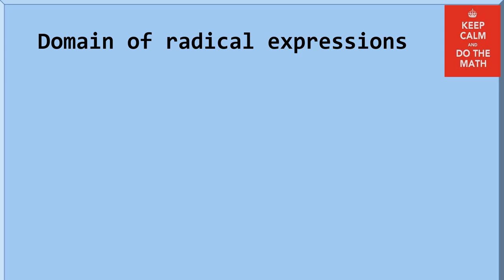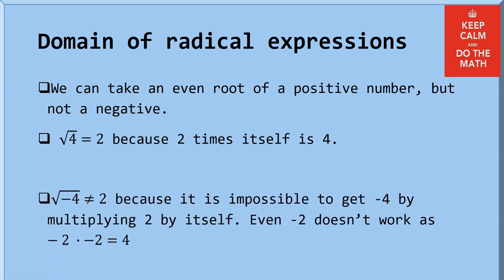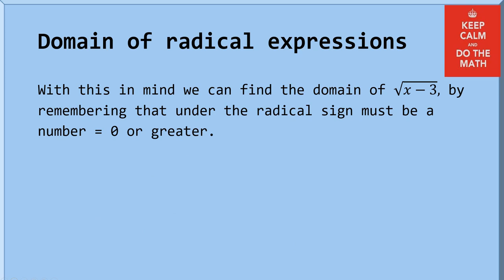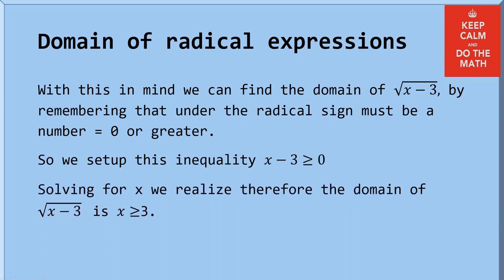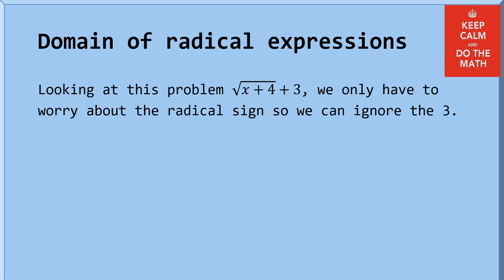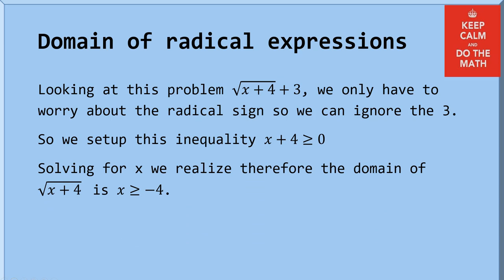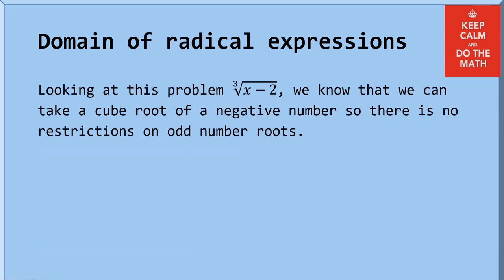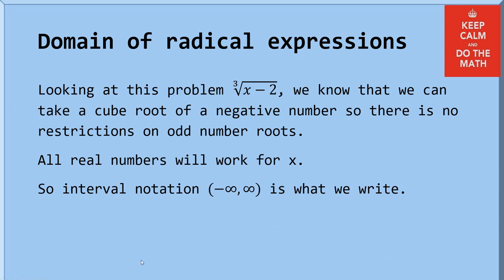Domain of radical expressions